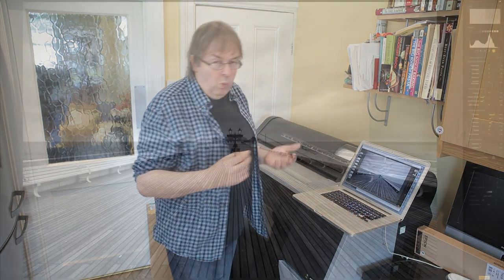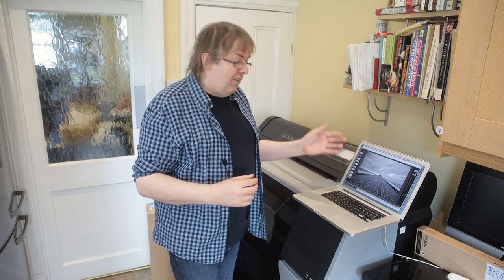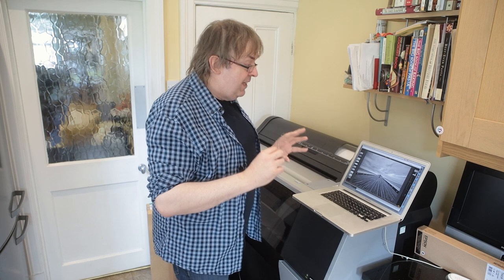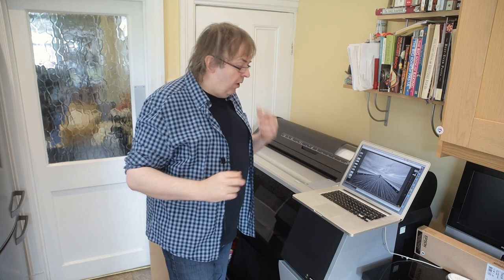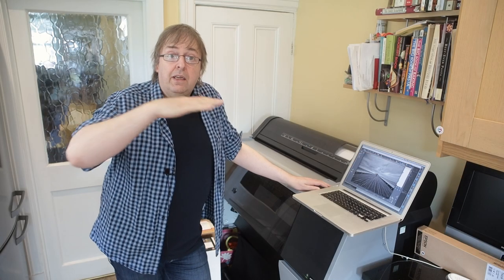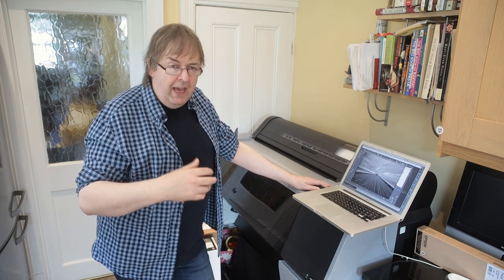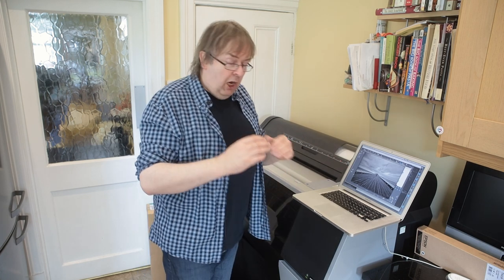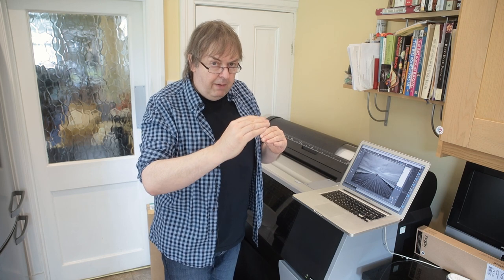Fixing dull colour images. How B&W editing tools like Silver Efex Pro can work with colour images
Keith looks at using a black and white version of a colour image to change its tonality by use of luminosity blending...

It's a technique Keith has used for many years to boost 'dull' colour images.

The use of Topaz Gigapixel AI is covered in greater detail in several articles:

The importance of source image processing is also addressed in Keith's original Gigapixel review.